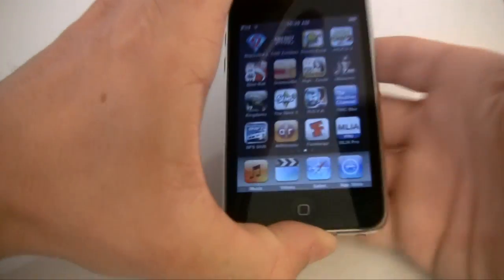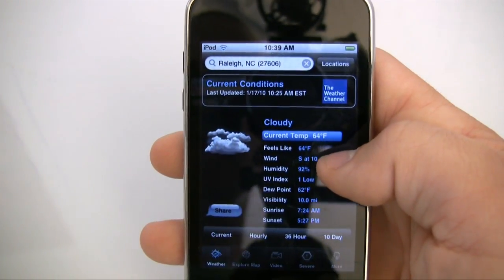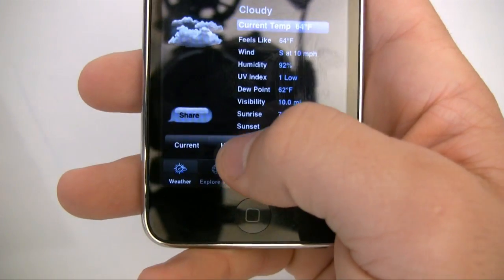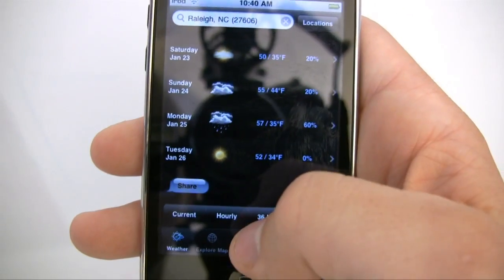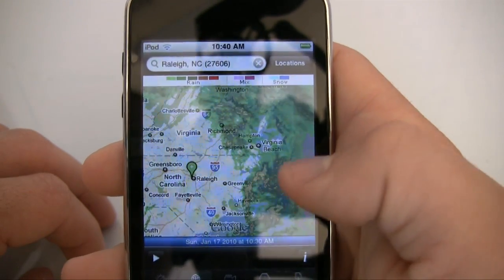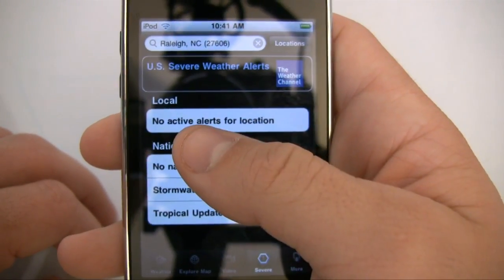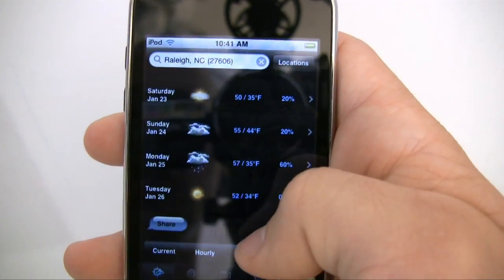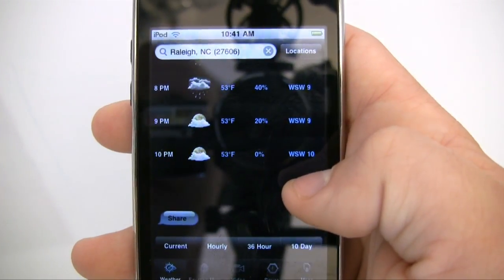iPod / iPhone App Review - The Weather Channel Max